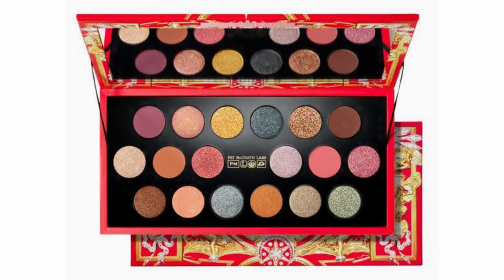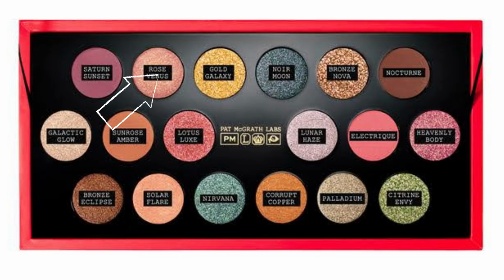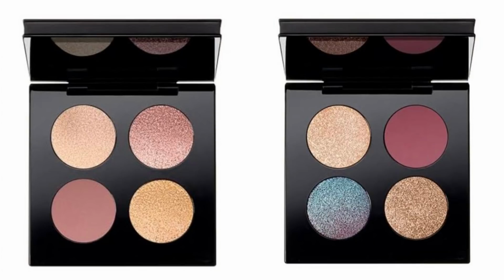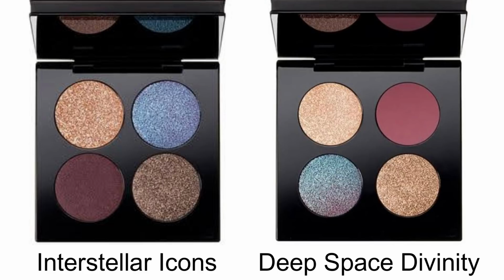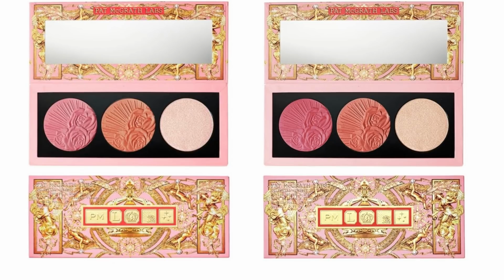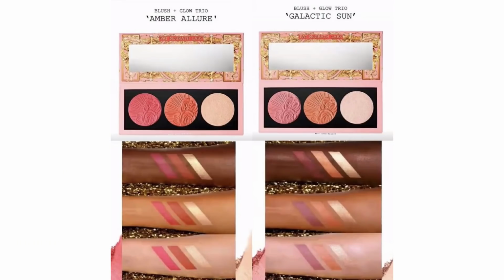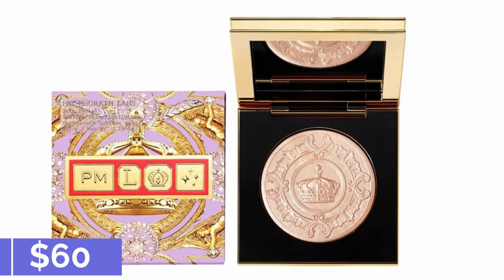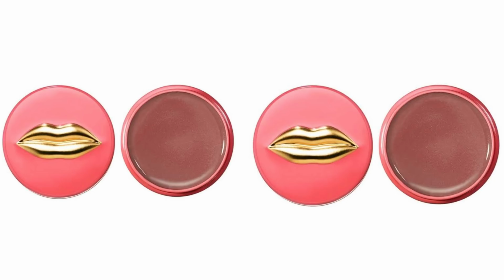PAT MCGRATH CELESTIAL ODYSSEY COLLECTION 2021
Hi lovelies,

One of the highlights of the year is always the Pat McGrath Holiday collection and this year is no exception!! Lets have a look at what they're delighting us with this year!

Products Mentioned
Pat McGrath Celestial Odyssey collection

Makeup Worn
Huda Beauty Brow pencil

Pat McGrath Undereye Powder ‘banana’

Marc Jacobs bronzer

Charlotte Tilbury Nudegasm palette (blush and highlight)

Pat McGrath Venus in Fleurs quad

Charlotte Tilbury Runway Royalty Lipstick and Pillow Talk Liner

Nails: OPI Oh you sing, dance, act and Produce?

My Brushes:
Rephr:

I'm 37 and my skin is pretty "normal" with no dryness or particular oily areas.  I do have early signs of aging like fine lines/texture, as well as some sun damage and REDNESS!